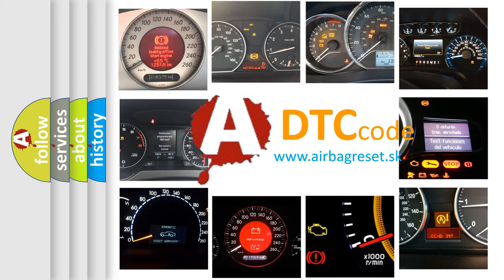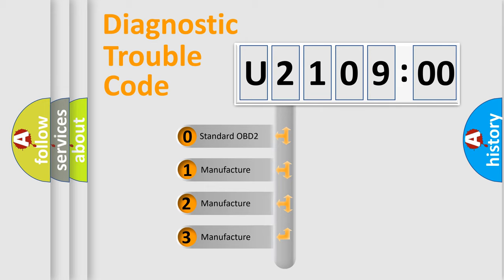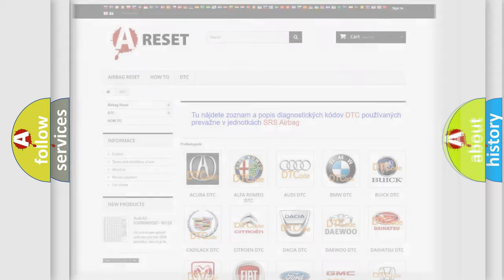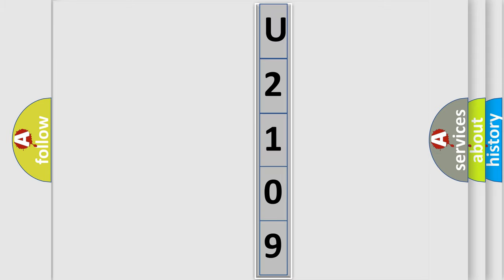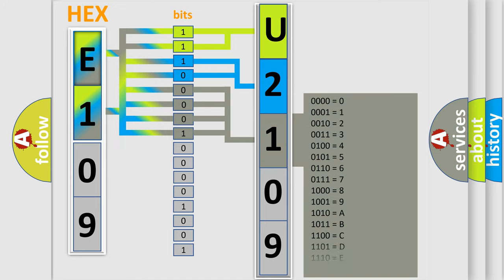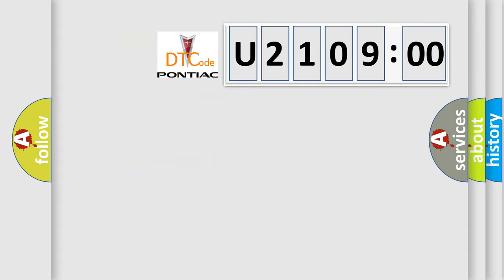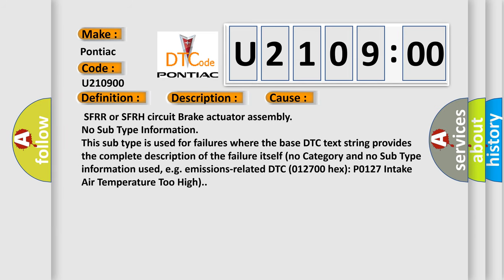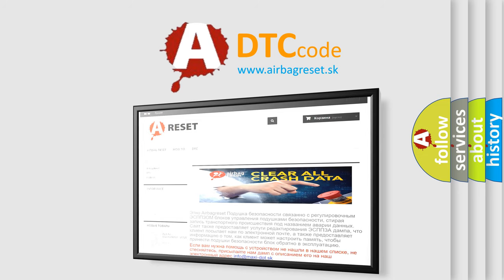DTC Pontiac U2109-00 Short Explanation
Contents:
0:21 Basic DTC analysis according to OBD2 protocol standard.
1:48 Insight into programming
2:58 A diagnostically understandable description of the Diagnostic Trouble Code
3:05 Basic error definition

Make:
Pontiac
Code:
U2109 00
Definition:
SFR Solenoid Circuit
Description:
Cause:
 SFRR or SFRH circuit Brake actuator assembly
Failure Type: